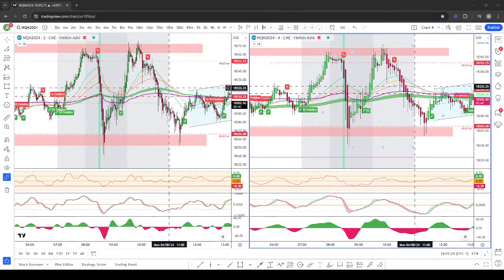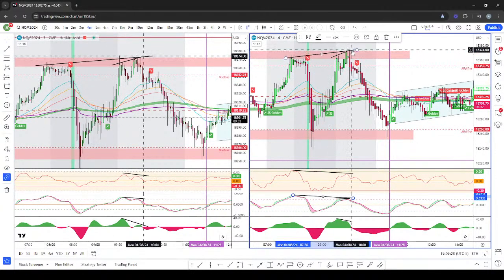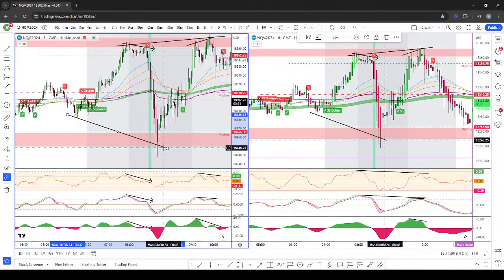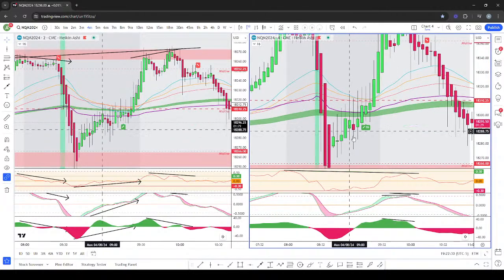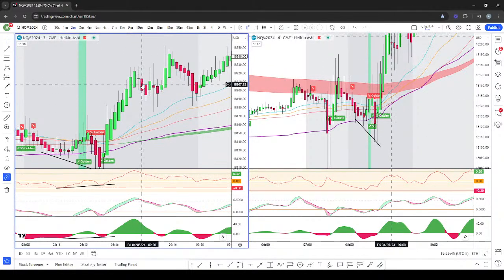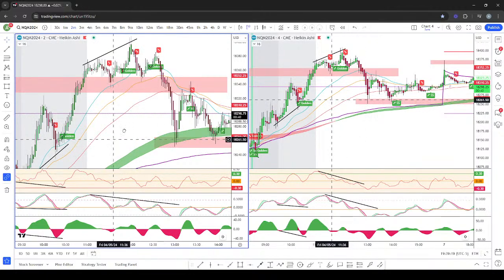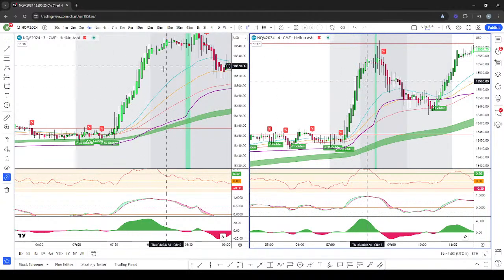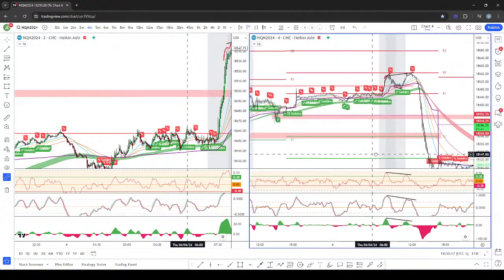Trading Oracle Live Stream w/ Andy 4-8-2024 Divergences